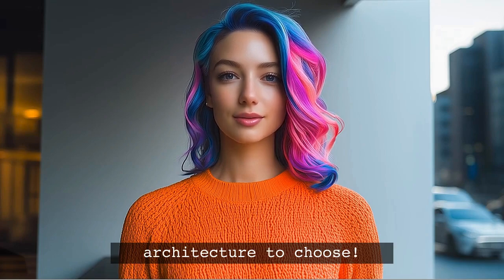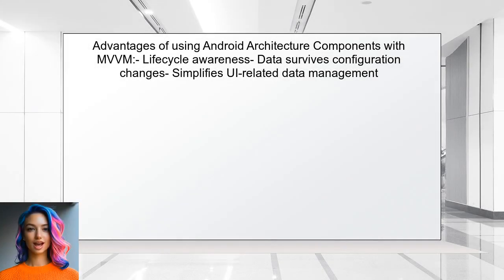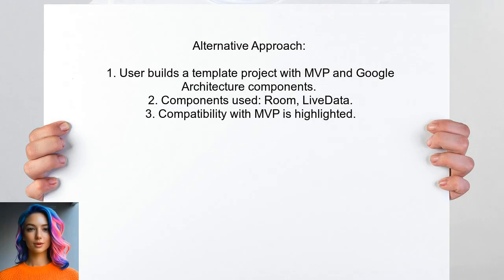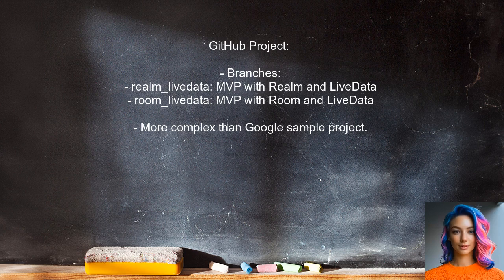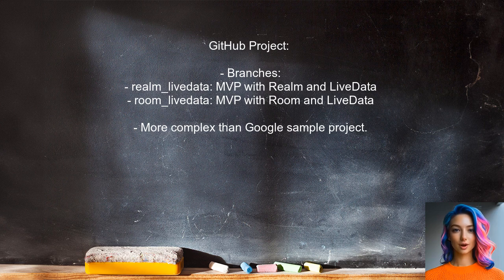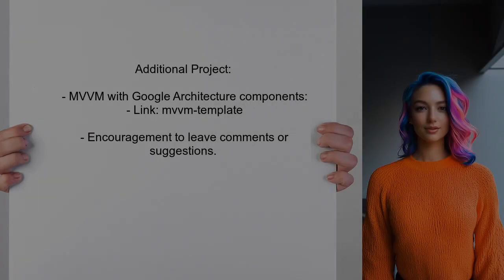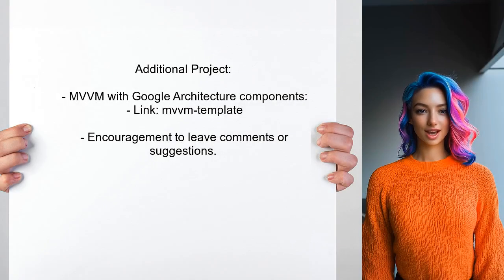Mastering Android Architecture Components with MVP: A Complete Guide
In this comprehensive guide, we delve into the world of Android Architecture Components, focusing on the Model-View-Presenter (MVP) design pattern. Whether you're a beginner looking to understand the fundamentals or an experienced developer aiming to refine your skills, this video will equip you with the knowledge to effectively implement MVP in your Android applications. Join us as we explore best practices, key concepts, and practical examples that will elevate your app development game.

Today's Topic: Mastering Android Architecture Components with MVP: A Complete Guide

Related to